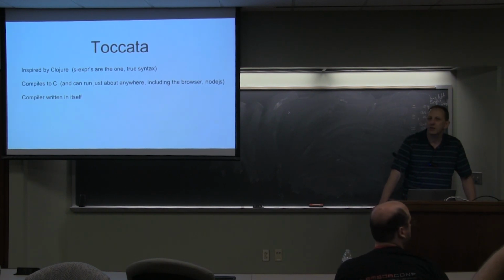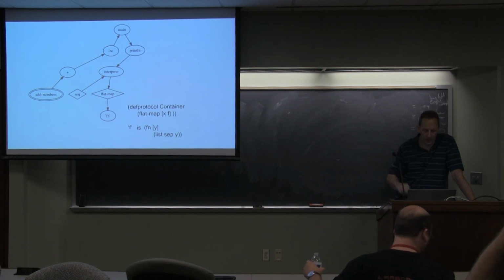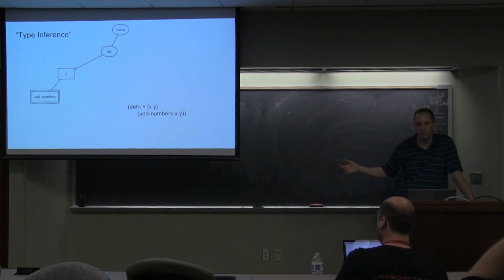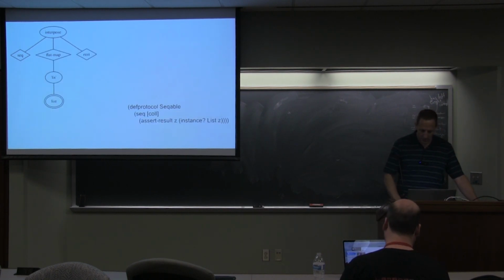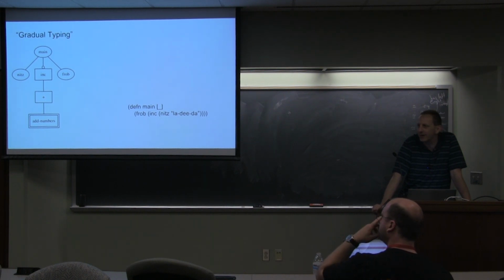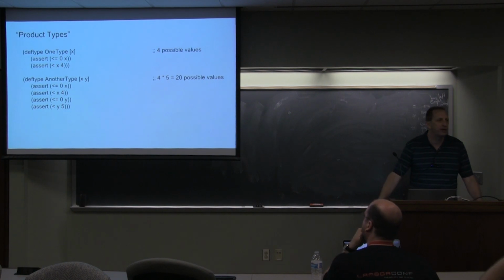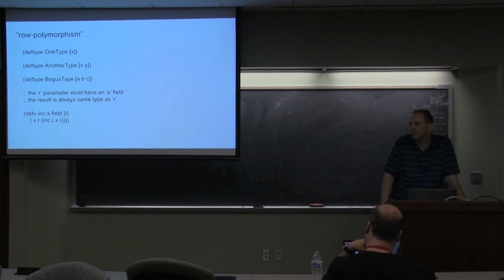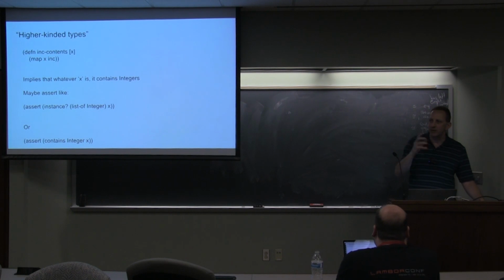Jim Duey - Typing a LISP - λC 2018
Many practitioners of functional programming consider static typing a prerequisite. At the same time, there's a large population of programmers who prefer the flexibility of dynamic typing.

This talk describes a Lisp dialect with a type system intended to give as many benefits of static typing as possible while preserving the flexibility of dynamic typing. This type system is gradual, algebraic and dependent. A brief definition of each of these concepts will be illustrated with code showing how each improves the software creation process.